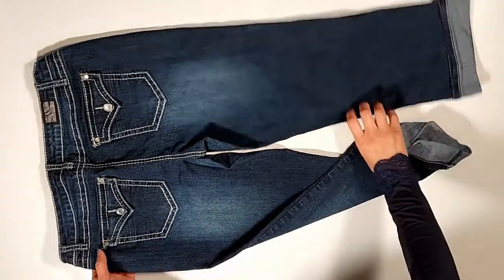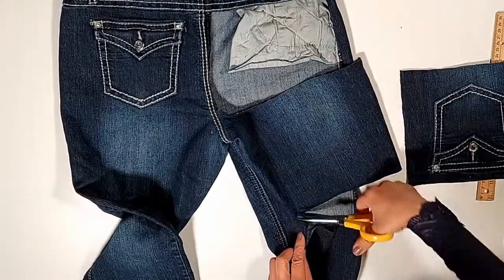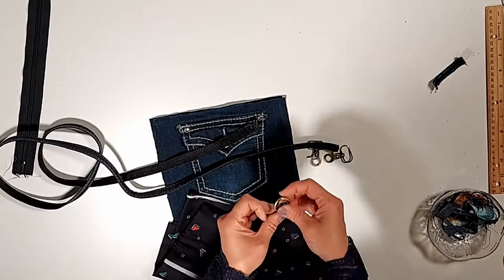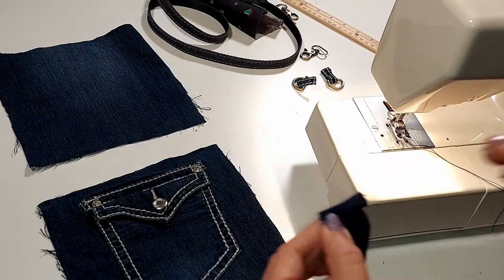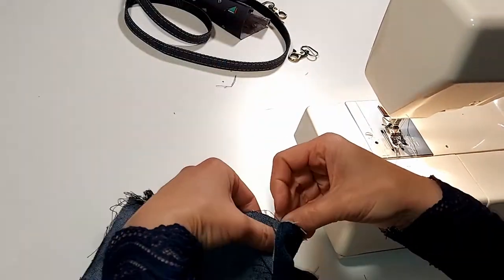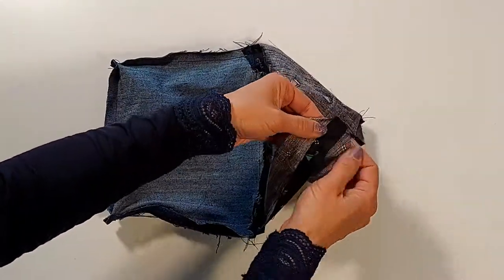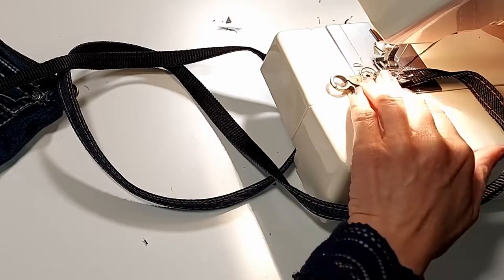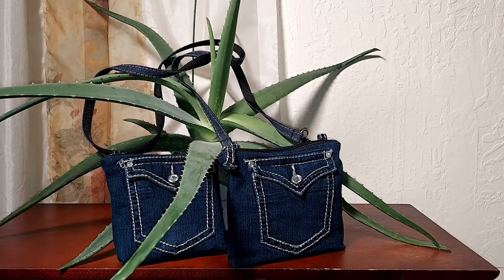Jean Pocket Purse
Step by step process to make a blue jeans pocket purse.  You will need a pair of blue jeans, and a shoulder strap with attaching hooks. Other items you'll need include a measuring device, scissors, and a sewing machine.
This fun sewing project is a perfect gift idea for everyone.

Thank you to everyone who are watching this video! Your subscriptions and sharing will help support me make more videos and to make more fun sewing projects!
Much Love! ❤️